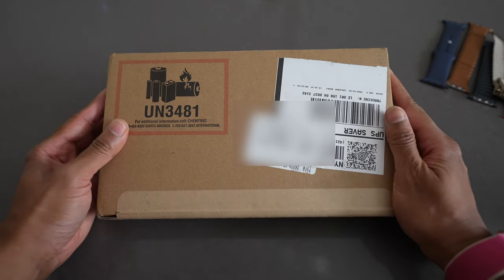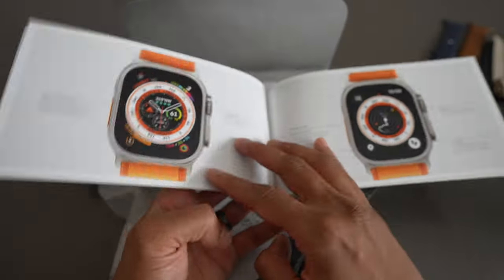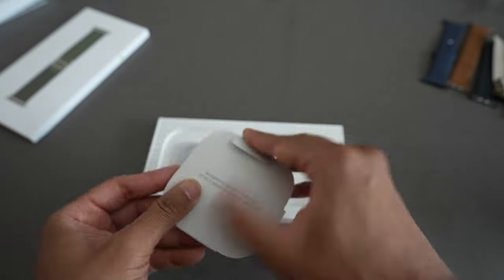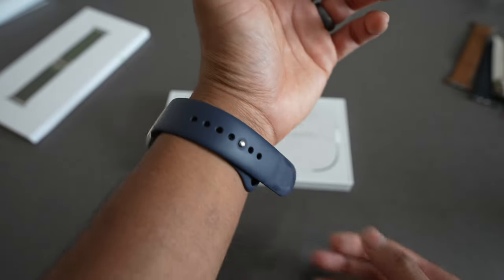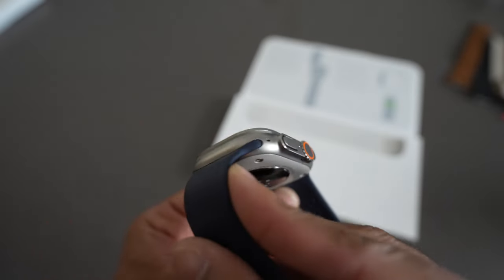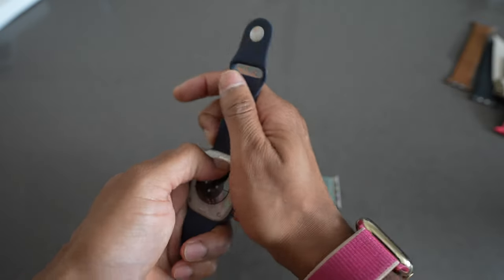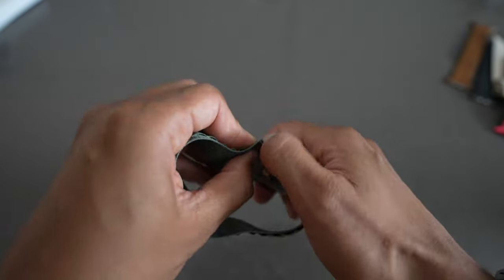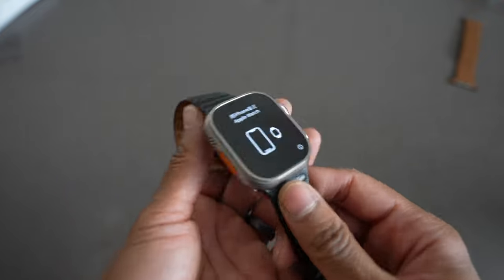Apple Watch Ultra Unboxing & First Impressions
My unboxing and first look of the new Apple Watch Ultra. I paired it with the green alpine loop and a couple of other straps that I own. Its a great looking and feeling watch for those wanting a more rugged option!